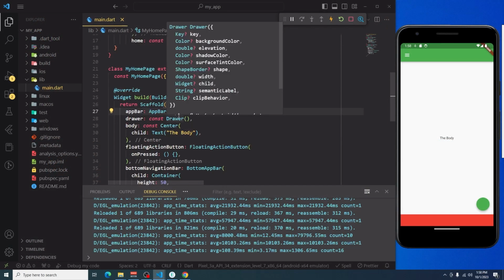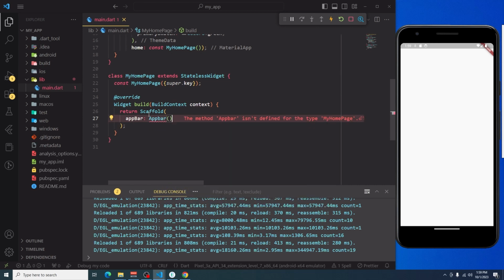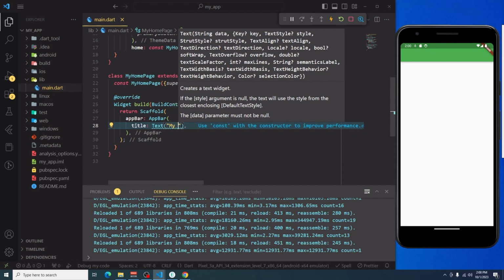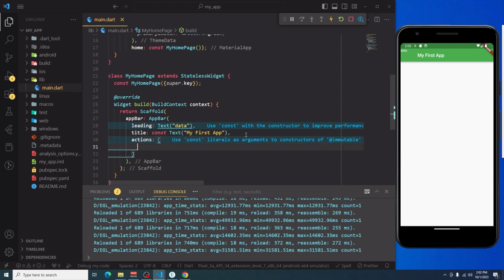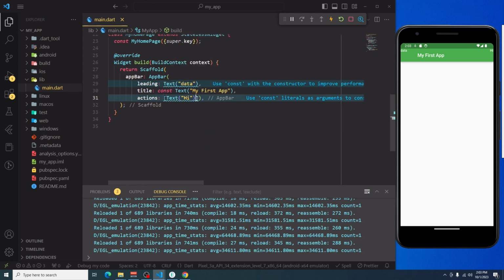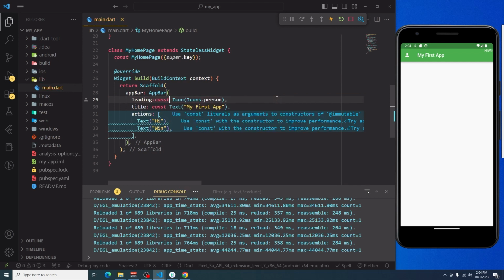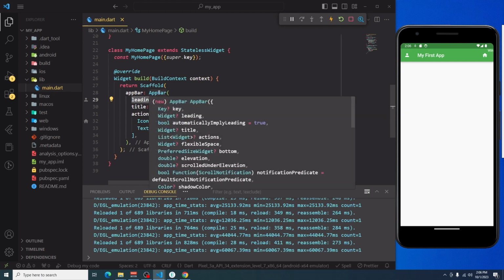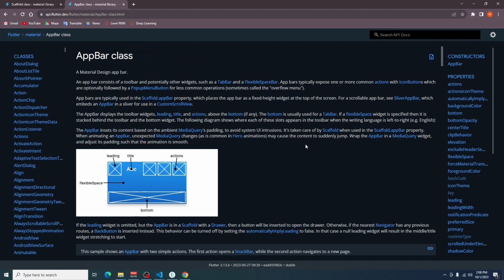08 flutter beginner app bar widget